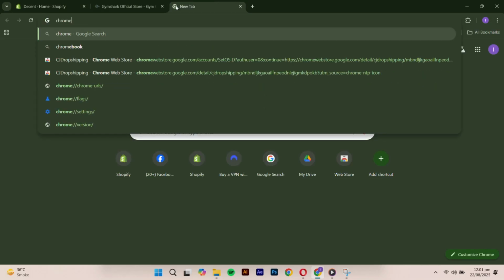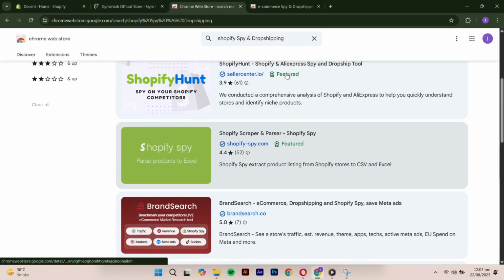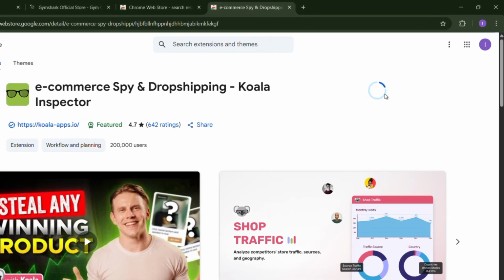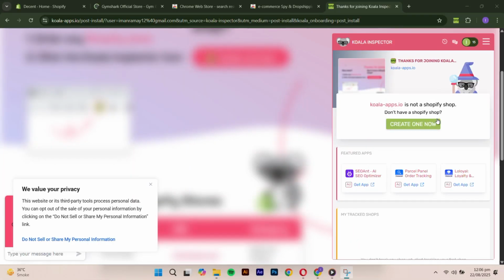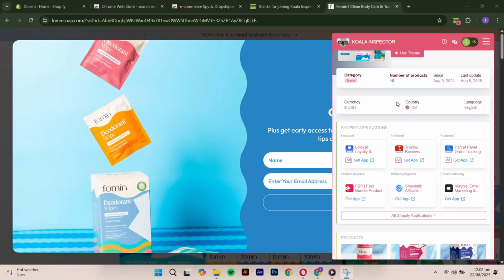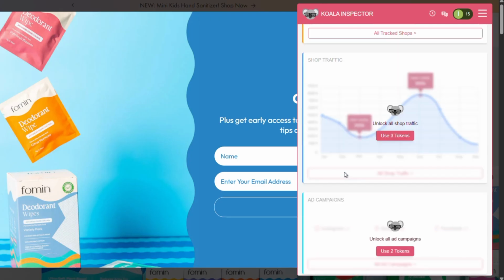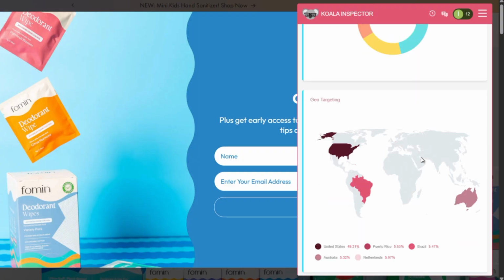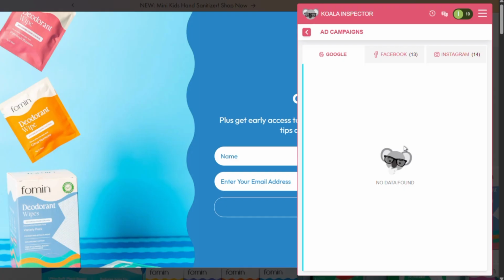Shopify Secrets No One Tells You!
👀 Want to know what your competitors are doing to succeed on Shopify? In this tutorial, I’ll show you step-by-step how to spy on Shopify competitors so you can uncover their winning products, traffic sources, and even revenue strategies. 🛍️✨

You’ll learn:
✅ How to spy on Shopify competitors and paid traffic campaigns
✅ How to spy Shopify store competitors’ revenue insights
✅ Tools & methods to track competitor products and ads
✅ Pro tips to apply what you find and grow your own store 🚀💡

Spying isn’t about copying—it’s about learning what works and using it to level up your own Shopify business. Let’s outsmart the competition! 🔥